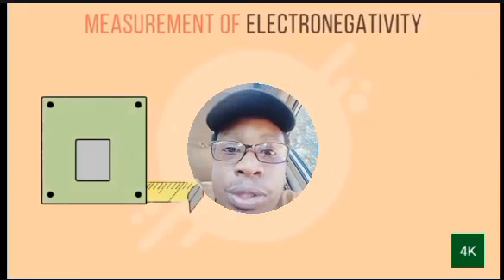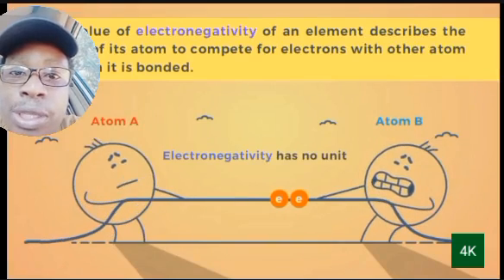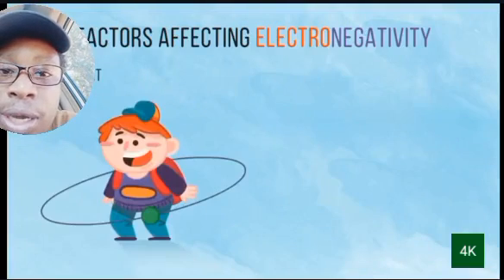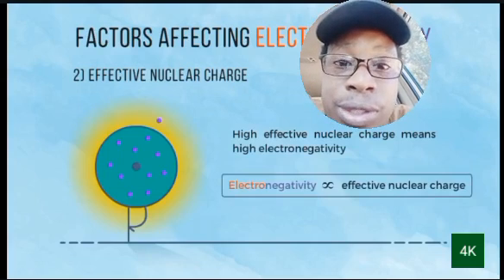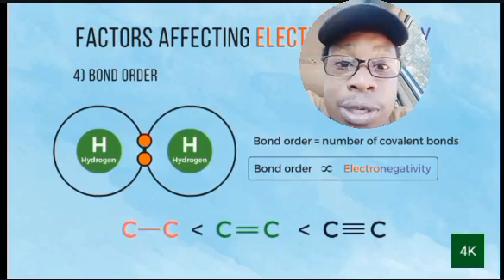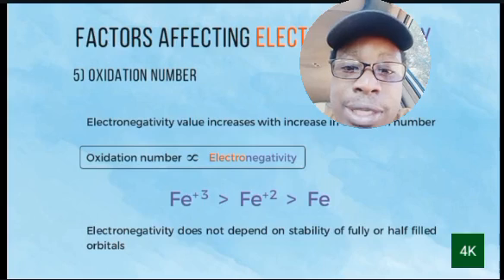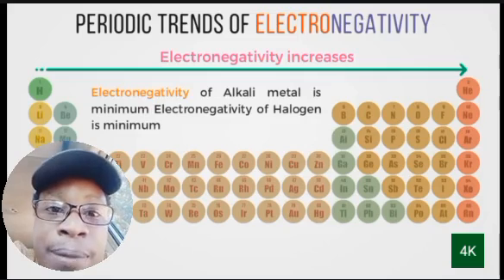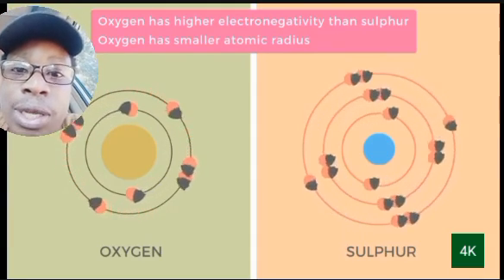Electronegativity |Periodic trends